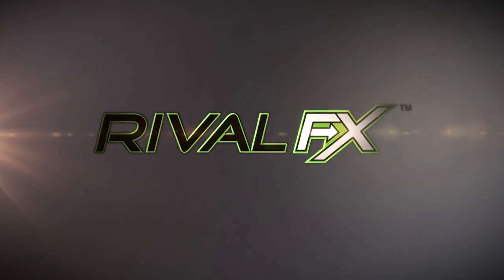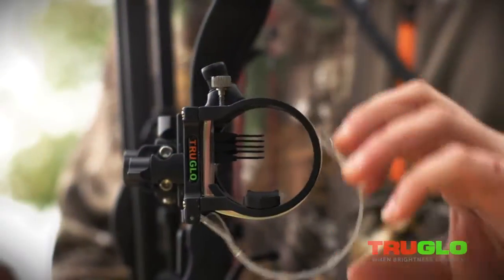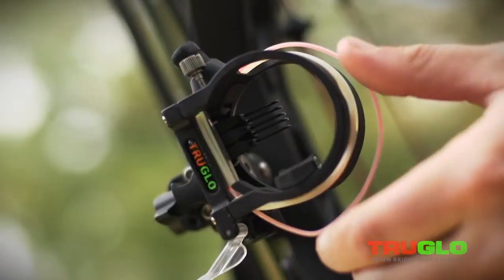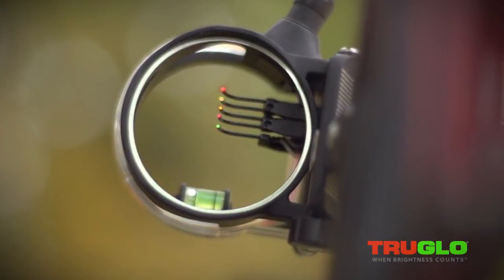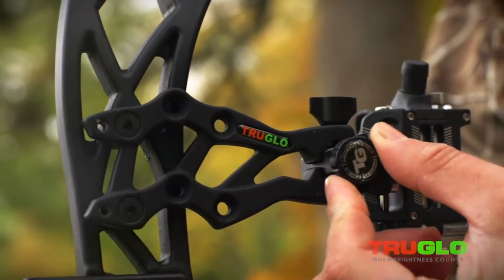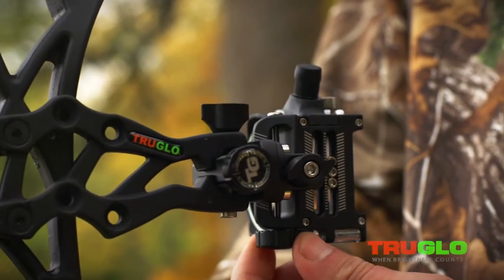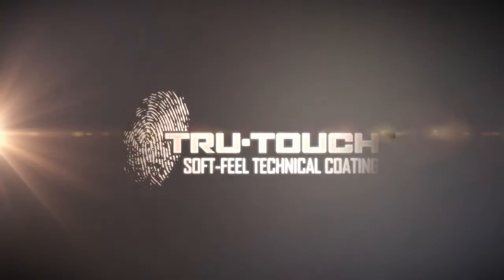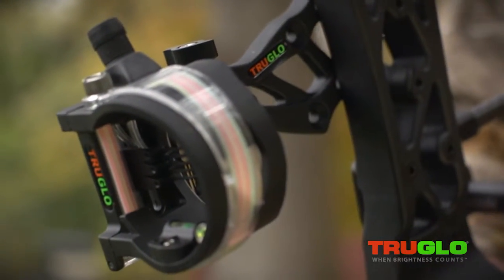TRUGLO Rival FX Sight